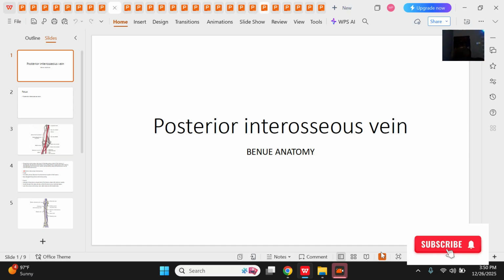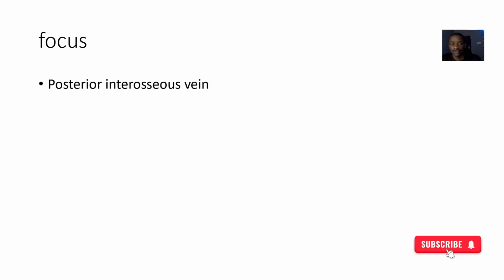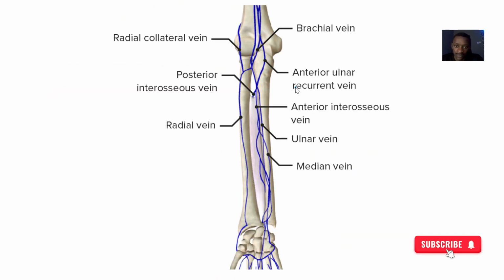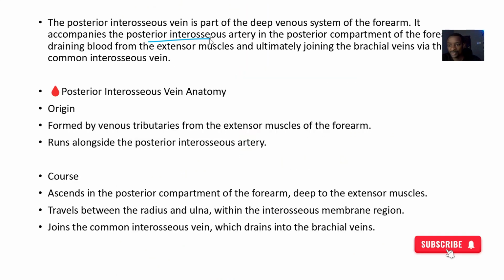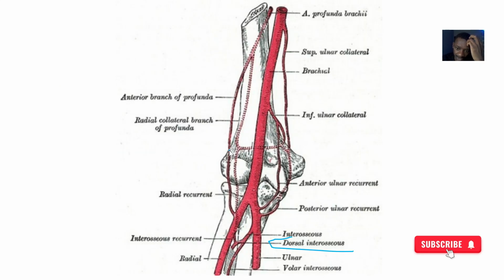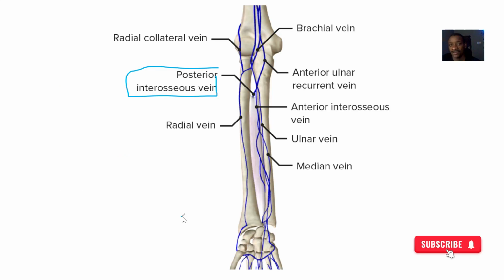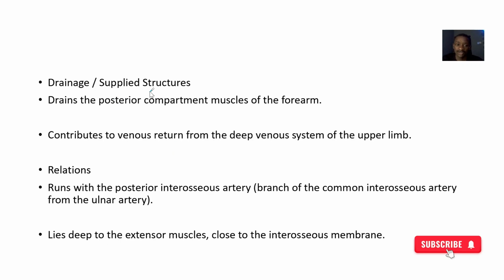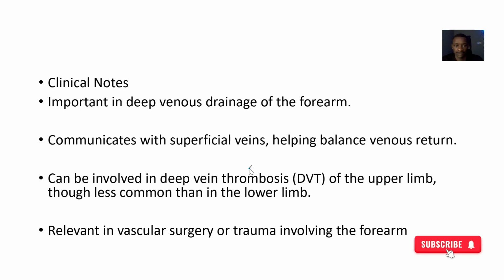Posterior interosseous vein; Anatomy, Origin, Course, Tributaries, Drainage, Relations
posterior interosseous vein is a paired deep vein of the forearm that accompanies the posterior interosseous artery. It drains blood from the posterior compartment of the forearm and ultimately empties into the common interosseous vein, which then joins the ulnar veins.

🫀 Anatomy of the Posterior Interosseous Vein
Origin:

Formed by venous tributaries accompanying the posterior interosseous artery in the posterior forearm.

Course:

Runs alongside the posterior interosseous artery between the extensor muscles of the forearm.

Termination:

Joins the common interosseous vein, which drains into the ulnar veins → eventually into the brachial vein.

🌿 Tributaries & Connections
Receives blood from:

Extensor muscles of the forearm (e.g., extensor digitorum, extensor carpi radialis brevis/longus, extensor pollicis longus).

Interosseous membrane region.

Communicates with:

Anterior interosseous vein (via venous channels).

Radial veins (through collateral venous networks).

📌 Supplied/Drained Structures
Posterior compartment of the forearm.

Interosseous membrane.

Deep extensor muscles.

🧠 Clinical Relevance
Deep venous drainage:

Posterior interosseous vein is part of the deep venous system, which accompanies arteries and drains into the brachial vein.

DVT (Deep Vein Thrombosis):

Though rare in the forearm, thrombosis can occur in deep veins like the posterior interosseous vein.

Surgical importance:

Knowledge of deep venous anatomy is important in reconstructive surgery and vascular procedures of the forearm